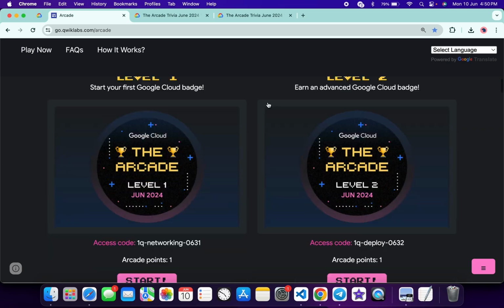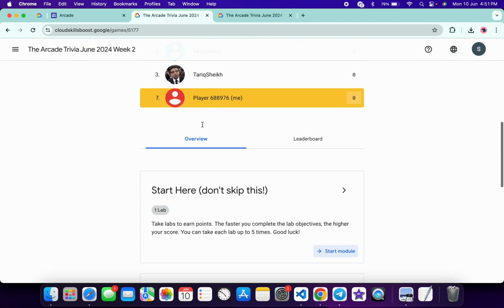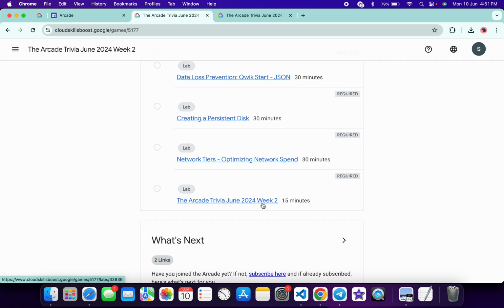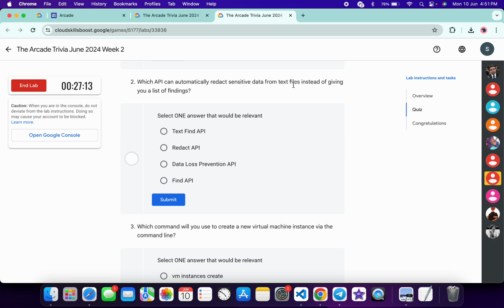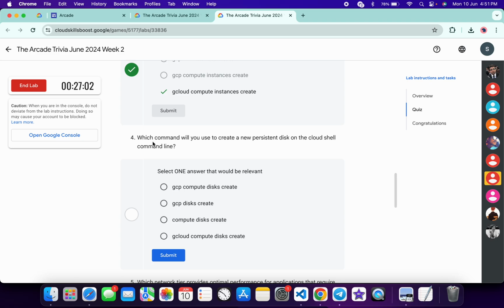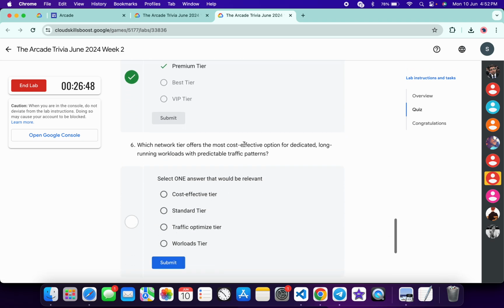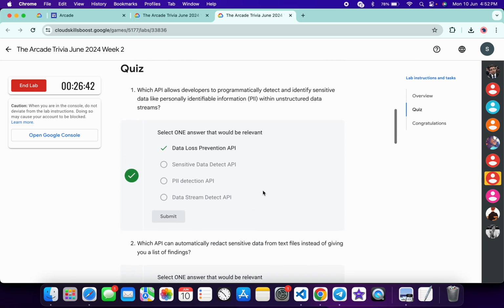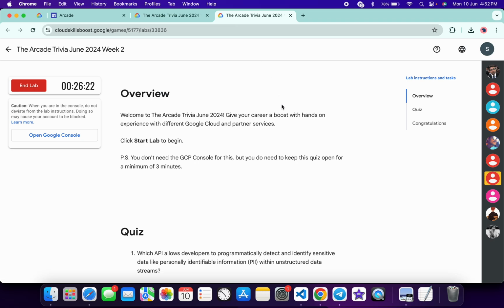[WEEK 2] The Arcade Trivia June 2024| @quick_lab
Access code ► 1q-trivia-06332